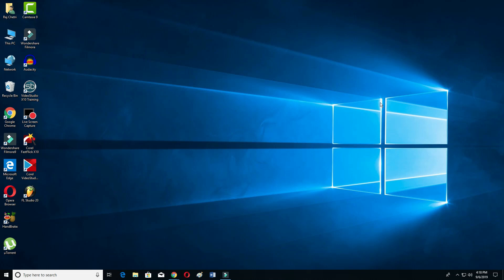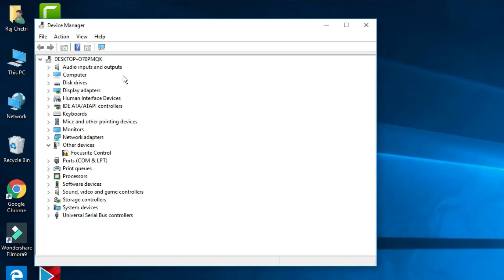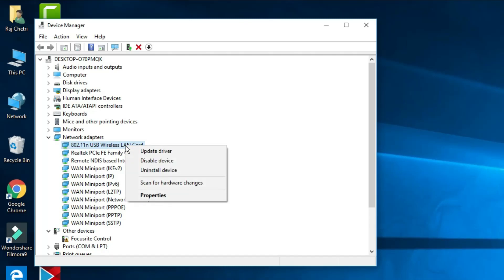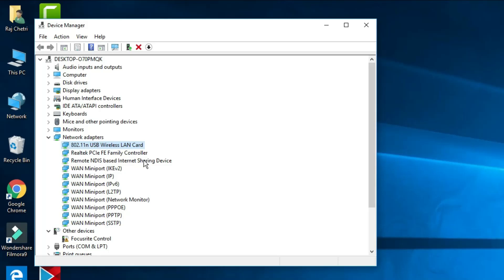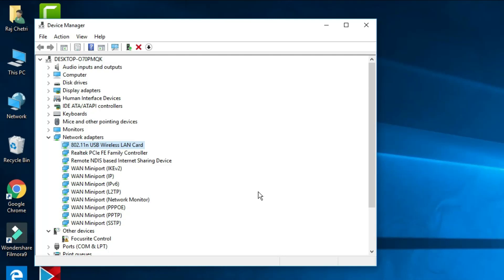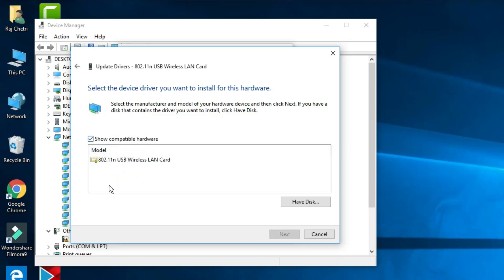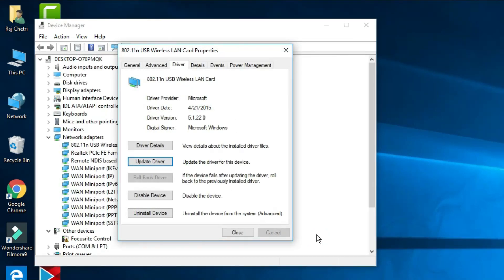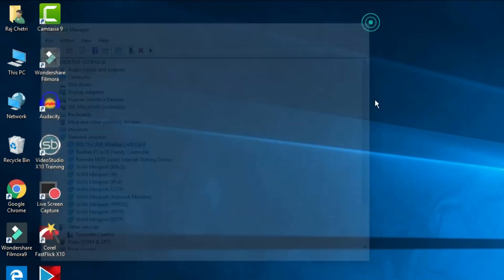Windows 10 WiFi Problem Solved || WiFi Not Showing, Not Working, No Connection Problem Solved